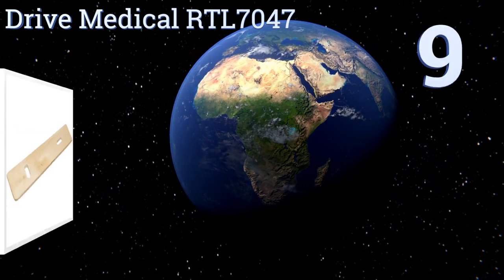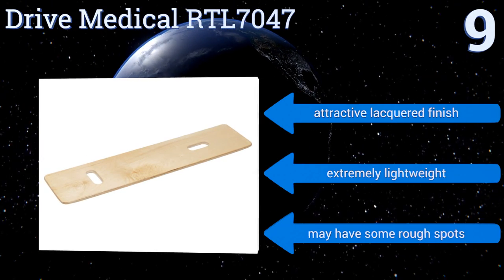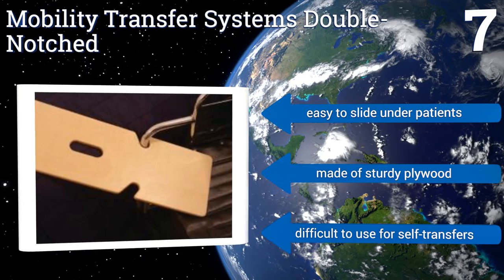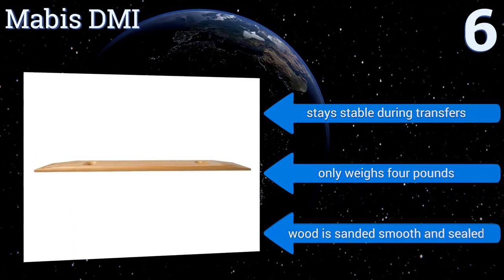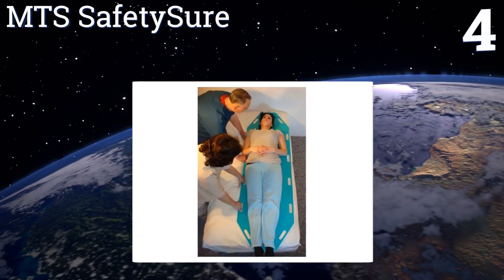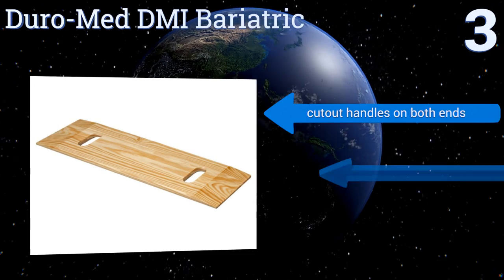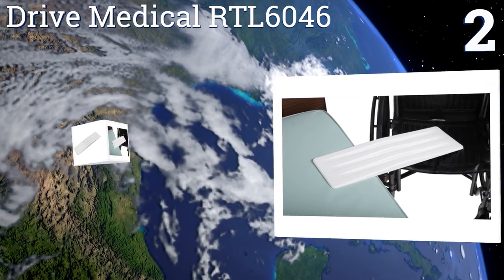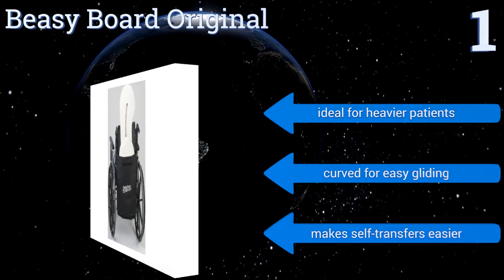9 Best Transfer Boards 2017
Our complete review, including our selection for the year's best transfer board, is exclusively available on Ezvid Wiki.

Transfer boards included in this wiki include the reliance rtb30, drive medical rtl7047, beasy bariatric easy grip, mobility transfer systems double-notched, duro-med dmi bariatric, beasy board original, mts safetysure, drive medical rtl6046, and mabis dmi.